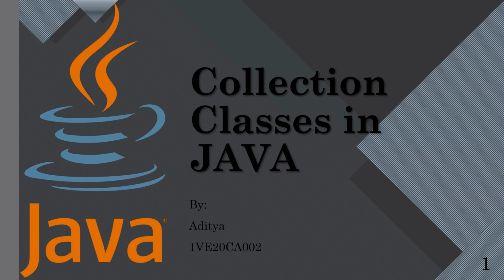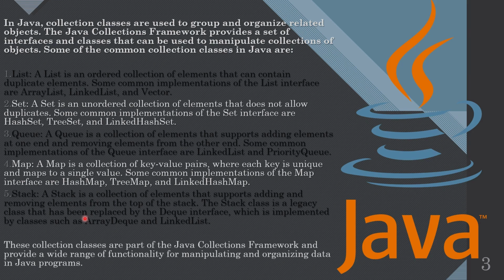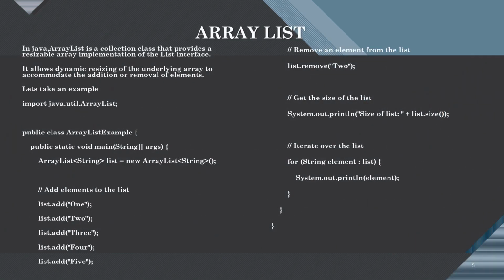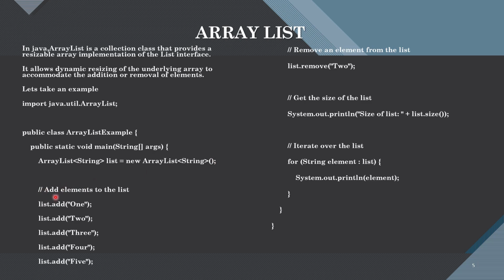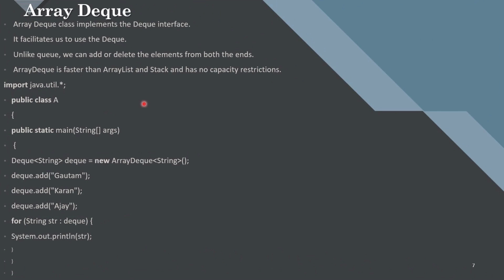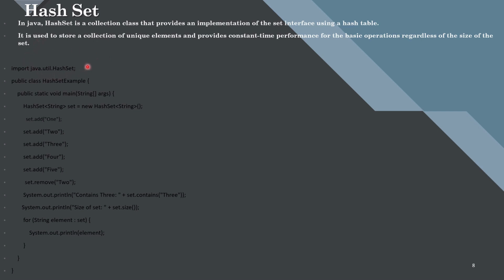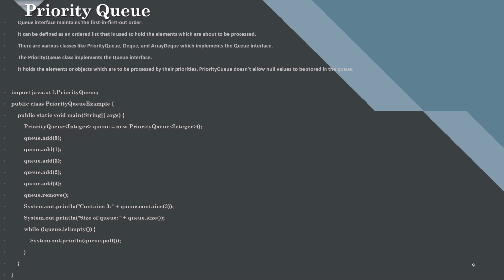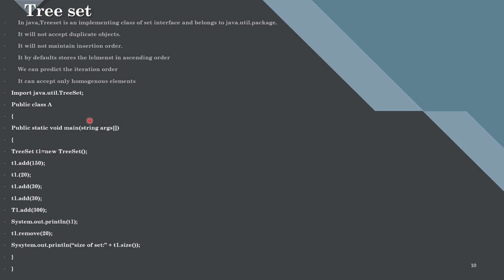Collection classes in JAVA | 18AI63 | SVCE Bangalore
A Brief introduction on JAVA framework and Collection classes in java.
Diffrent types of interfaces with different methods and additional source code to implement the same.